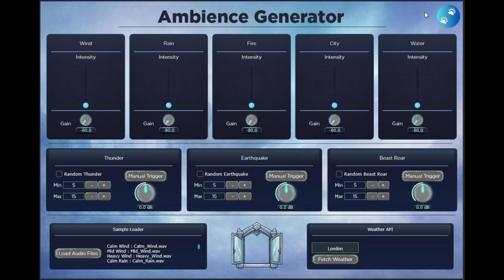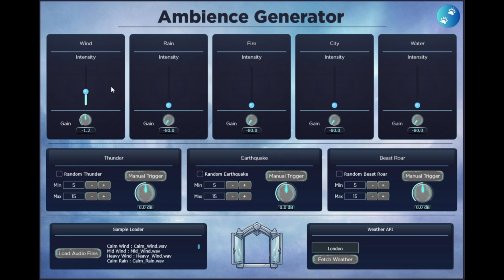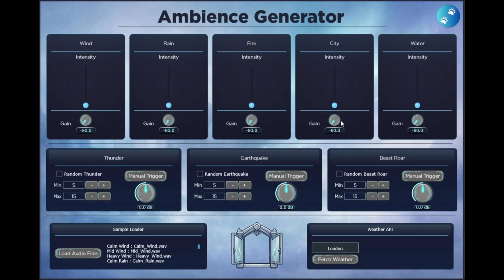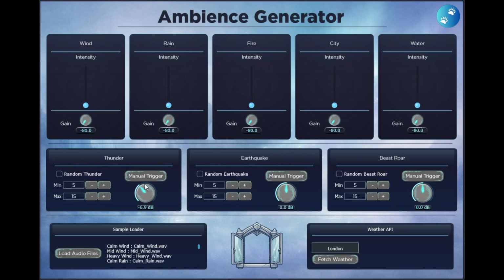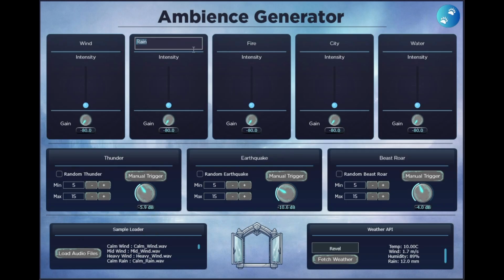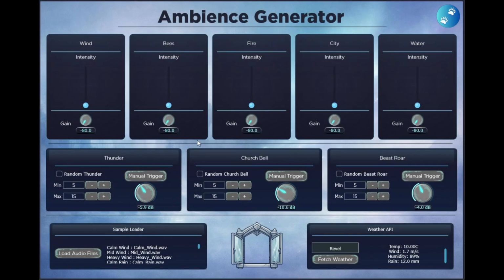Ambience Generator: In-Depth Demo | Bram Demey